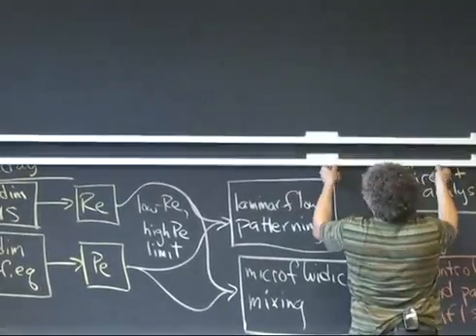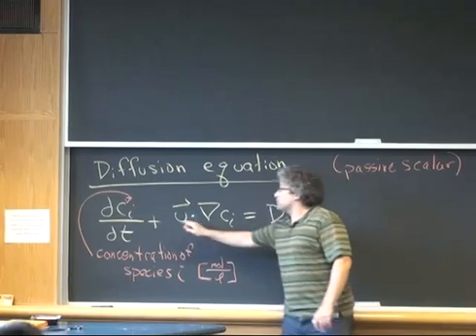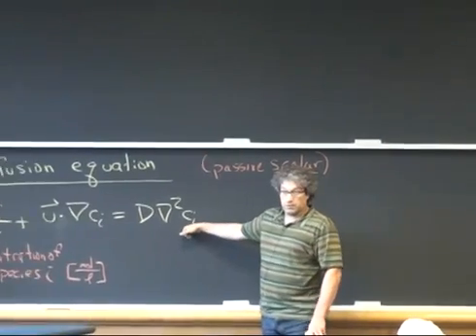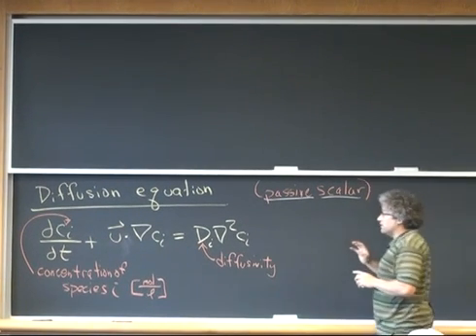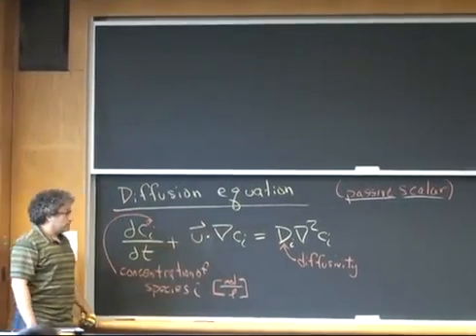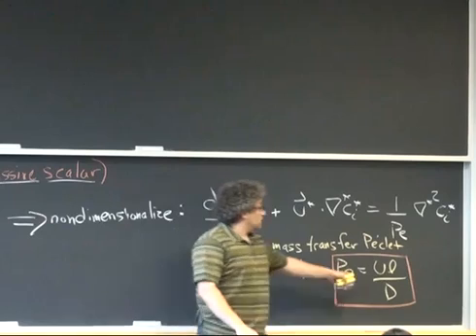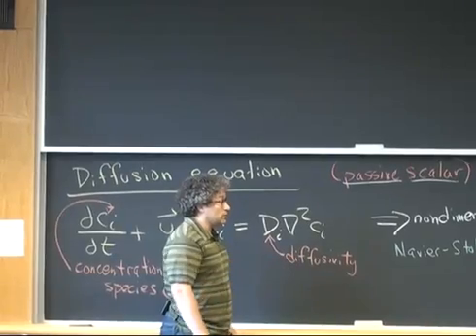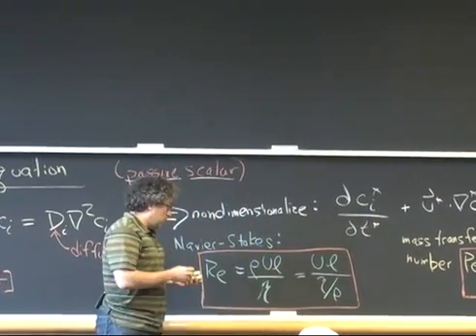Passive Scalar Diffusion Equation for Microfluidics - Peclet Number - nondimensionalization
A discussion of the passive scalar diffusion equation and its nondimensionalization to generate the mass transfer Peclet number.

From Cornell University Mechanical Engineering 6240 - Physics of Micro- and Nanoscale Fluid Mechanics - 5 Sep 2012.